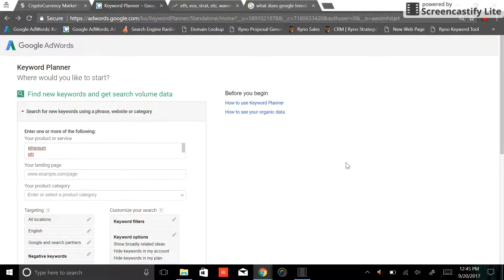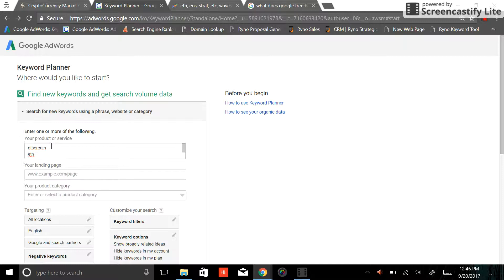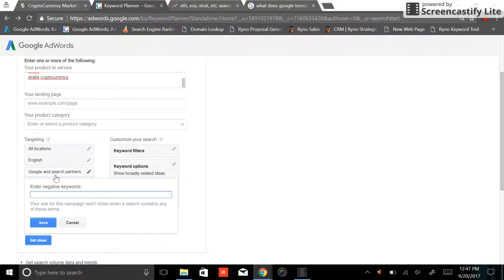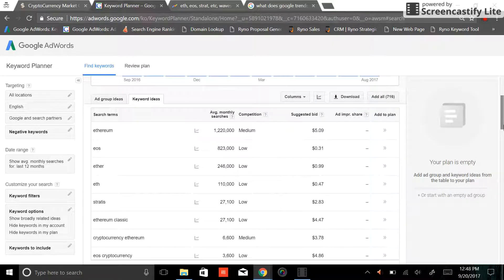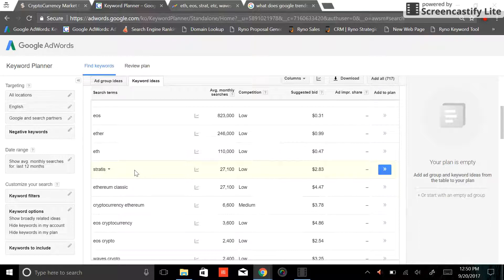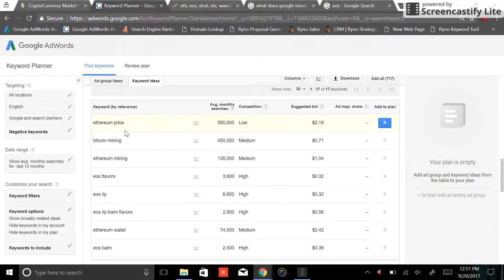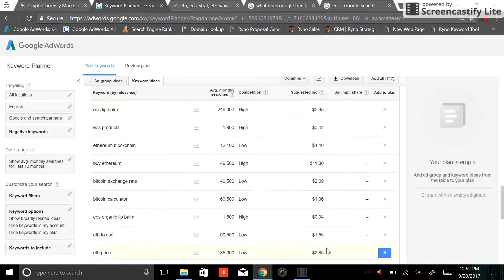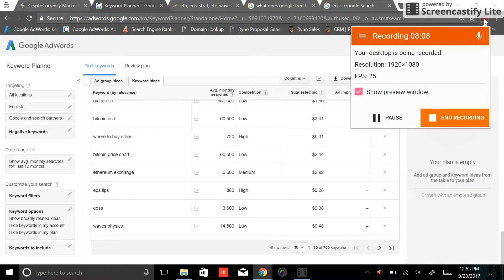Ethereum Competitors | Who Are Ethereum's Main Competitors | Waves, Stratis, EOS, ETC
Maybe you've heard of Ethereum but have you heard of their competitors? There are some new and exciting ventures in the cryptocurrency space and we're going to do a quick Google search analysis to see which are most popular.